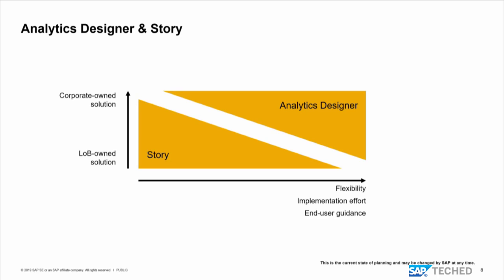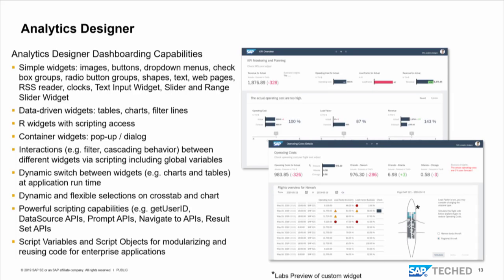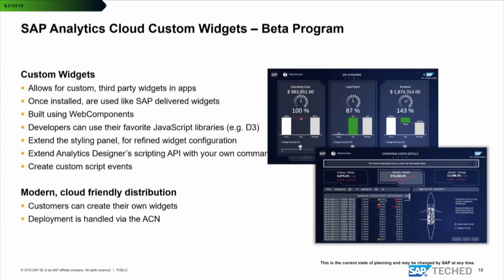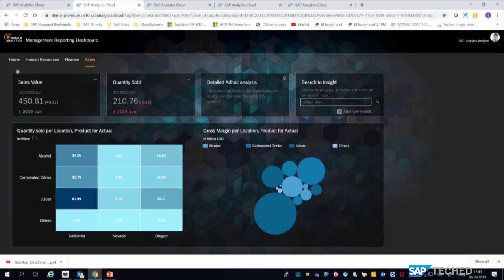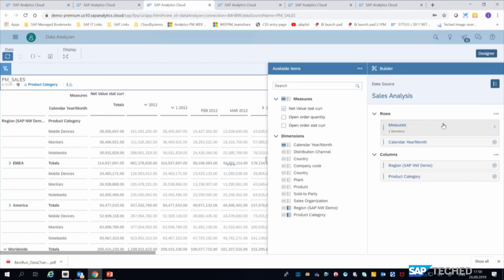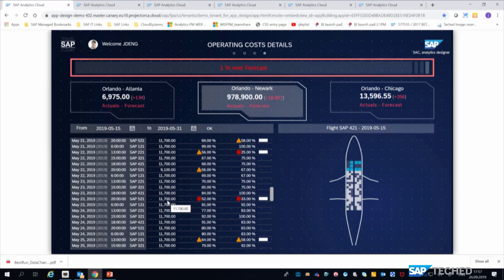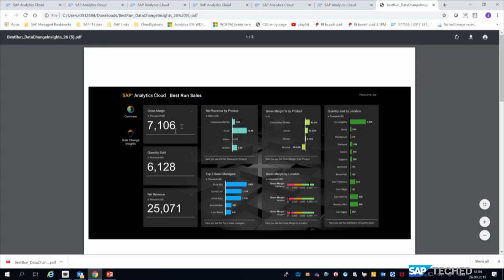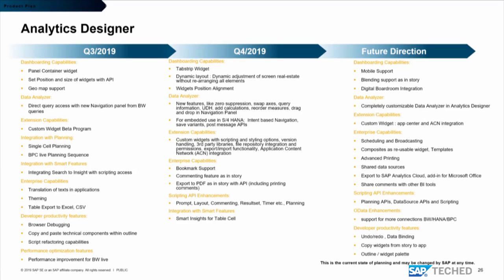SAP Analytics Cloud, Analytics Designer, and Custom Widgets, SAP TechEd Lecture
SAP Analytics Cloud gives you tools to create a powerful, customized analytic experience for your users.
00:00 → lecture chapters:
00:53 → Introduction- SAP Analytics Cloud: One analytics platform for all users
12:35 → Analytics Designer - Detailed Features and Functions
19:50 → SAP Analytics Cloud Custom Widgets – Beta Program
20:50 →  DEMO Analytics Designer Features and Functions LIVE
51:51 → Roadmap

The analytics designer capability for SAP Analytics Cloud is a low-code dev platform for analytic applications, allowing you to quickly and easily build the next generation of dynamic applications with augmentation, embedding, closed-loop, insight-to-action capabilities, and more. Join us as we introduce you to the new features, including creating custom widgets for your stories and apps. (SAP TechEd 2019 Lecture)
Speaker: Jie Deng, Product Expert, SAPAnalyticsCloud, Analytics Designer at SAP.